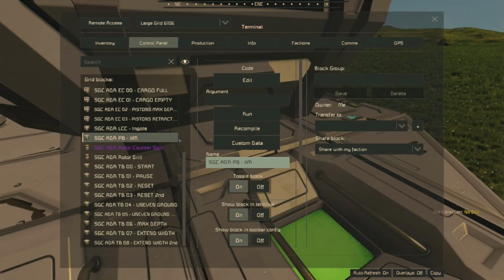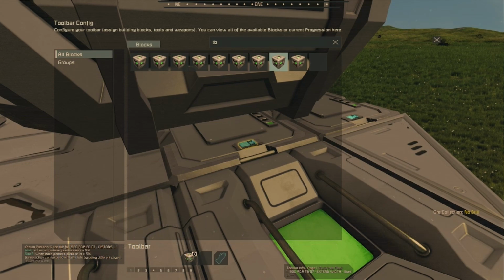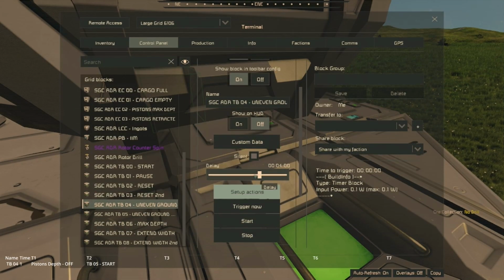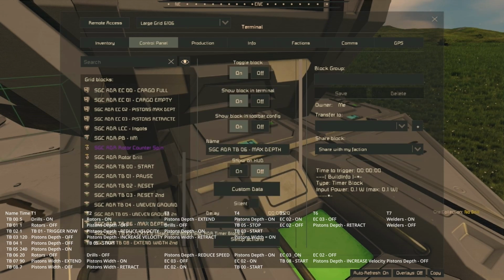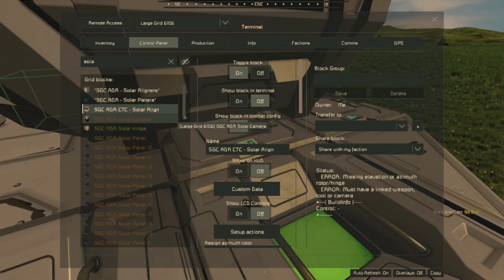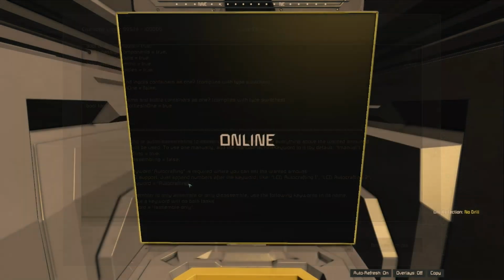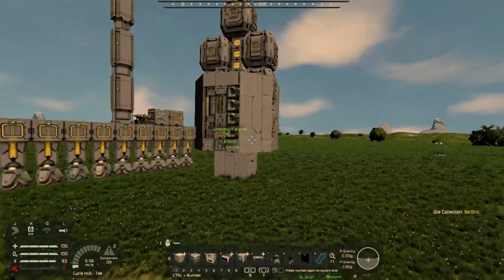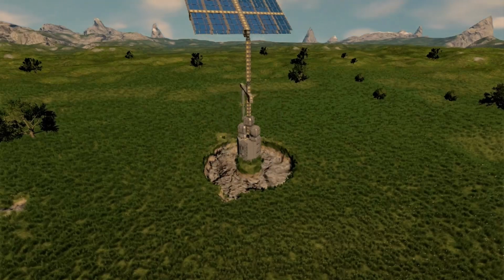Space Engineers Building an Automatic Drill Rig | Timer Blocks and Event Controllers Tutorial Part 2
Welcome back to our Space Engineers tutorial series! In Part 2, we continue building the ultimate automatic drill rig by diving deep into programming Timer Blocks and Event Controllers. This step-by-step guide will help you automate your drill rig for maximum efficiency and effectiveness.

In this video, you'll learn:

How to set up and program Timer Blocks, Event Controllers, Pistons, Rotors and programmable blocks for automated drilling sequences
The role of Event Controllers in automating your drill rig
Practical examples of using Timer Blocks and Event Controllers in your drill rig setup
Tips and tricks for optimizing your automatic drill rig

Chapters:
00:00:00 Intro
00:00:28 Section 1.0 - Event Controller 00
00:02:48 Section 1.1 - Event controller 01
00:04:19 Section 1.2 - Event Controller 02
00:06:26 Section 1.3 Event Controller 03
00:07:57 Section 2.0 Timer Block 00 START
00:10:24 Section 2.1 Timer Block 01 PAUSE
00:12:12 Section 2.2 - Timer Block 02 RESET
00:13:45 Section 2.3 - Timer block 03 Reset 2nd
00:15:45 Section 2.4 - Timer Block 04 UNEVEN GROUND
00:16:33 Section 2.5 UNEVEN GROUND 2nd
00:17:08 Section 2.6 Timer Block 06 MAX DEPTH
00:19:03 Section 2.7 - Timer Block 07
00:21:34 Section 2.8 - Timer Block 08
00:22:51 Section 2.9 Timer Block Overview
00:25:24 Section 3 - Setting for Pistons and rotors
00:25:42 Section 3.1 - Depth Piston Settings
00:26:13 Section 3.2 Rotor Settings
00:27:58 Section 4.0 Programable Block Scripts
00:28:38 Section 4.1 Disable auto assign
00:31:16 Section 5 - Solar Alignment Setup
00:32:49 Section 6 - Setting share inertia tensor
00:33:15 Section 7 - Starting resources
00:34:17 Section 8 - Optional Extras
00:37:21 Section 9 - Programming Your Button Panel
00:38:24 Section 10 - Setting up for autocrafting
00:39:43 Fixing Mistakes balancing storage
00:47:53 Section 11 - Teasers and Spoilers for survival series
00:49:28 Section 12 - Troubleshooting
00:51:48 Section 13 - Why the content has stalled for a bit